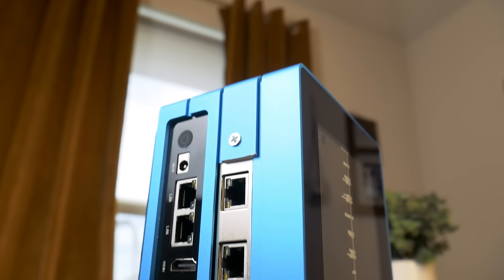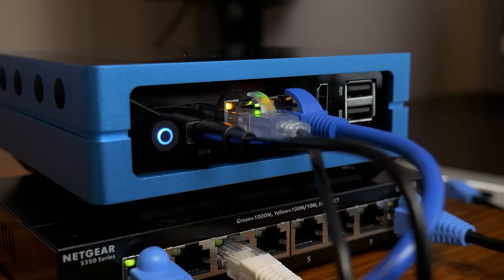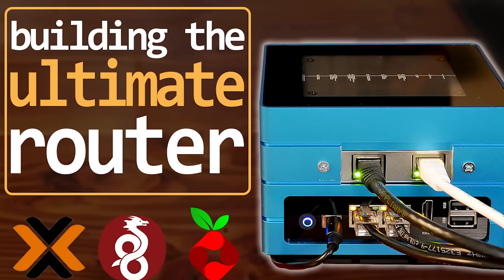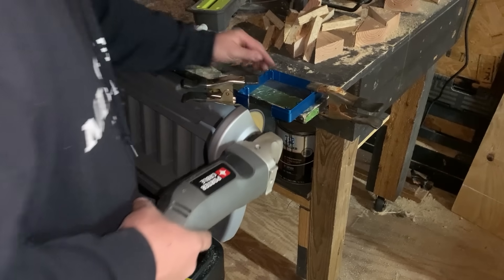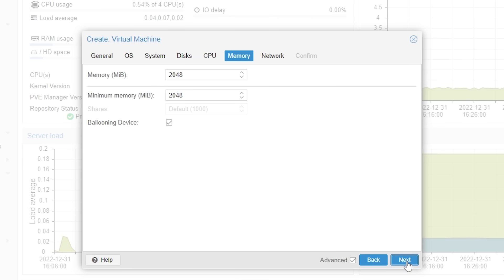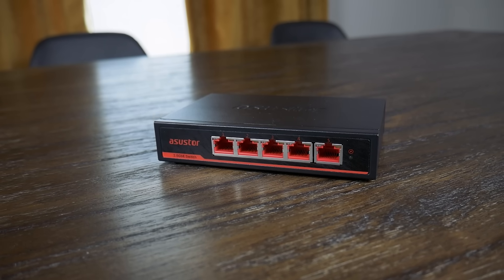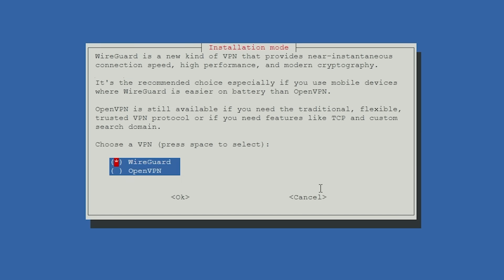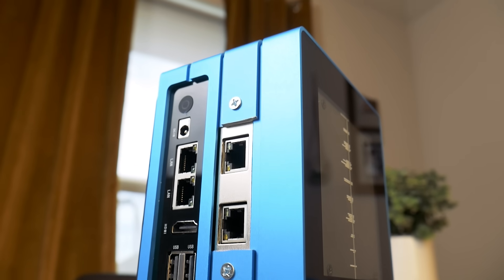Building The "Ultimate" Router - [PFSense + Pi-hole + PIVPN]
FAQ and Concerns:

- Why didn’t I use OPNSense?
I just don’t have much experience with it, but I will try it out later, maybe even before I set this up in my home!

- PFSense can do basically all of those things with other packages; why not do that?
Honestly, I wasn’t aware of all the packages available, especially the experimental ones. But I also like the flexibility of containers and VMs. I can easily swap to OPNSense later without having to set everything else up again if I want for example. Also, software preference is a thing. It doesn’t mean I think running everything bare metal is a bad idea. Quite the opposite!

I built a virtualized router similar to this a while back, but now I'm going to take it to the next level and build my "ULTIMATE" router. Or something along those lines...

► PIVPN Host Setup:
(This is for Vanilla WireGuard on Alpine, but the host setup stuff is the same)

Music (in order):
"CRENSHAW VIBES" - GARRISON
Timestamps:
0:00 Intro
0:30 Today's Sponsor - Hello Fresh
2:05 What Am I Doing?
6:00 The Hardware
6:56 Assembly Montage
7:48 The Software - Proxmox
8:18 PFSense Setup
11:15 Pi-hole
12:24 Wireguard
14:13 Why I'm Lame
15:08 What Next?